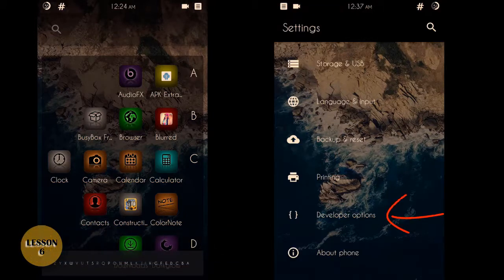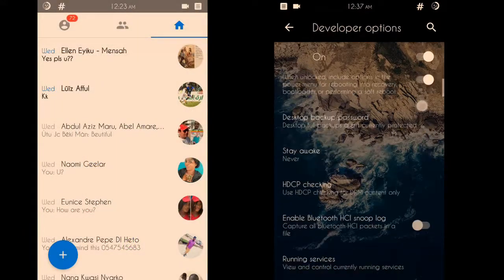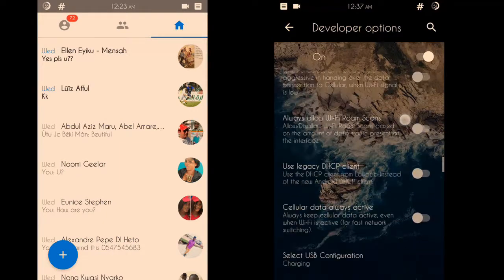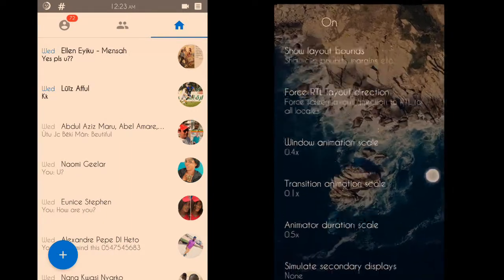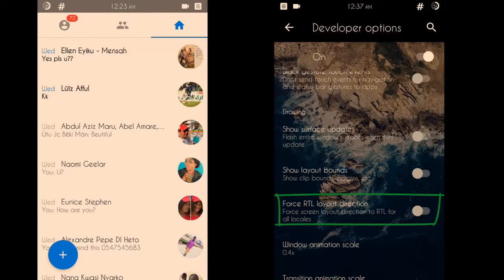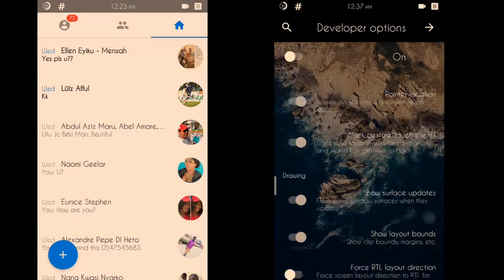How to Right to Left Layout/Features {NO APP} | Lesson 6 | Nicky-Tech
Hello Guys, my name is Nicky and welcome to Nicky-Tech Tutorials Lesson 6.
I recorded this video to show you guys on how to use this amazing features using your Android phone without any use of software. it's just a mystery...
Watch till end and enjoy amazing layout.